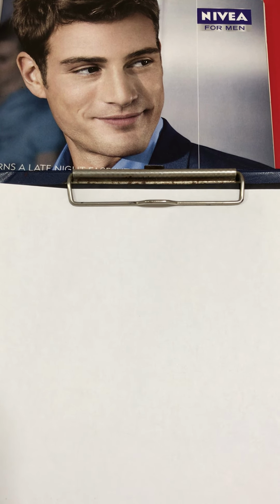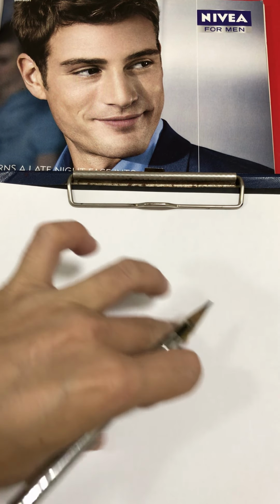How to Draw caricatures in 5 minutes tutorial | easy | step by step | SG Art Room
Learning art simple and easy.

We have caricature drawing service.
Interest on our caricature drawing, please send us an inquiry.

Hi all,
Welcome to SG Art Room channel.
This video is teaching how to draw a black and white caricature in 5 minutes.
Even you don't have any drawing skill, you are able start to draw a caricature too. Enjoy the video.